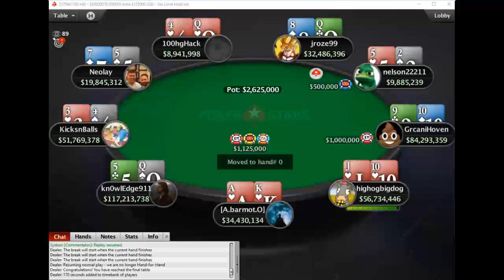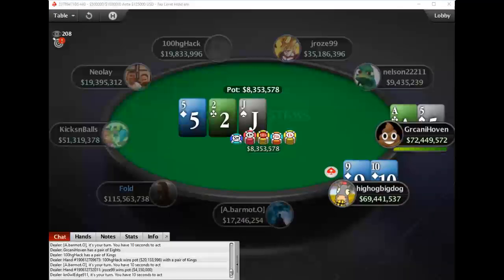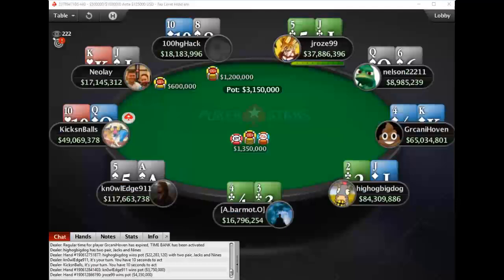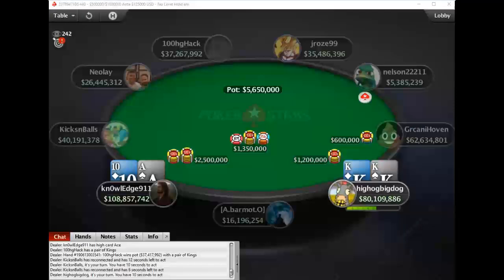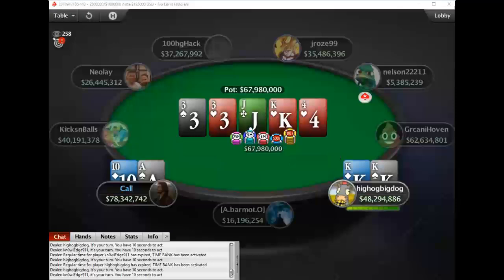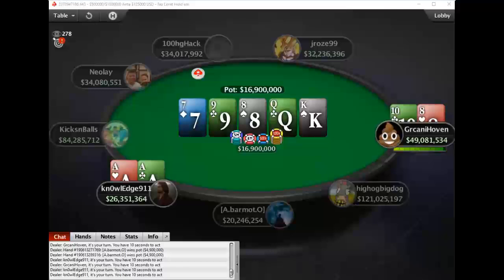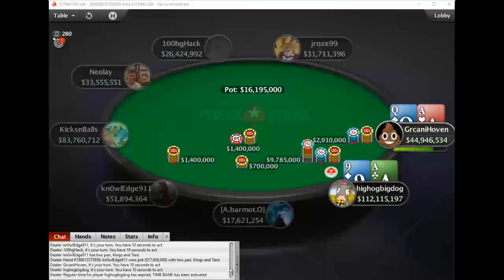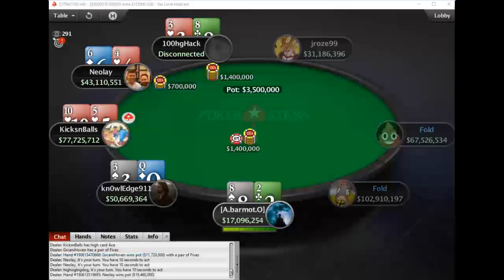$11 WCOOP Final Table All Hands Revealed HH Review with Collin Moshman (Part 1)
for the rest of this series.

Join Collin in analyzing the replay of the $11 WCOOP Final Table, This is a three-part series.